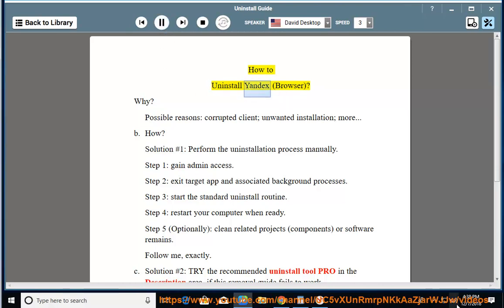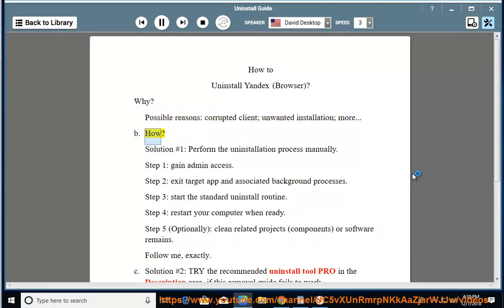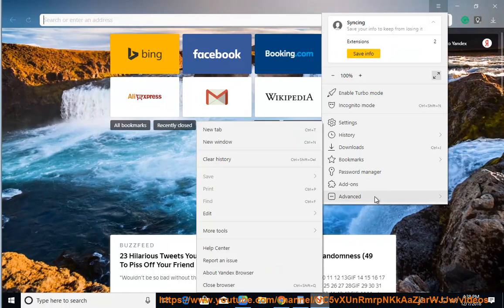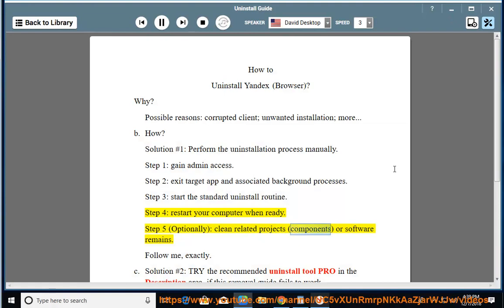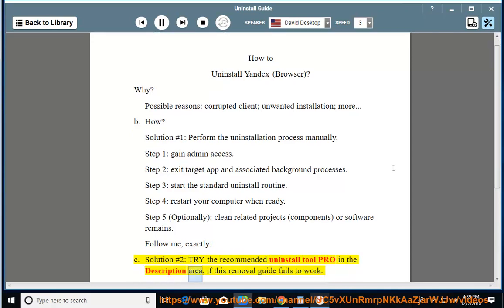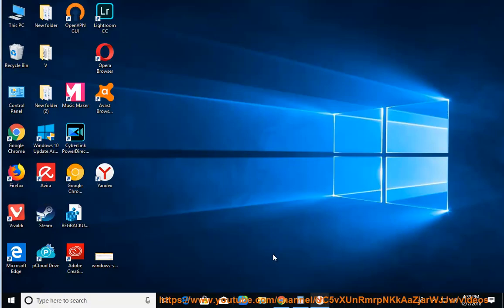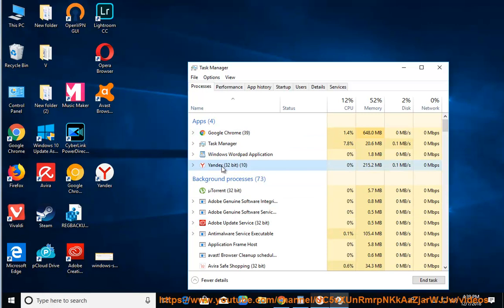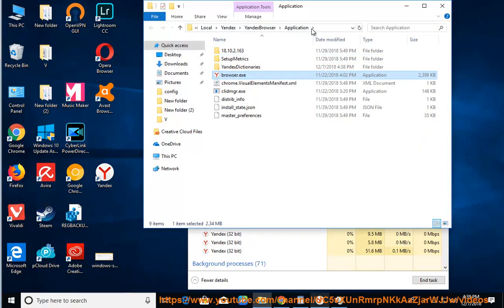Uninstall Yandex Browser in Windows 10 October 2018 Update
Here's how to Uninstall Yandex Browser. If you just can't do that, try the best uninstall tool (for Windows)@ For macOS users, try this one@ instead. Learn more?

Uninstall/remove Creative Cloud apps in Windows 10/macOS